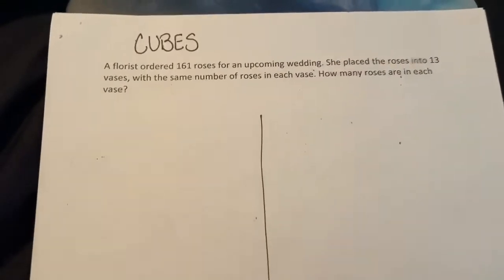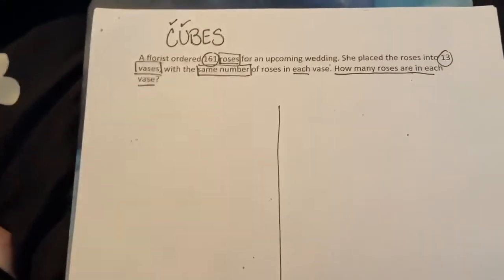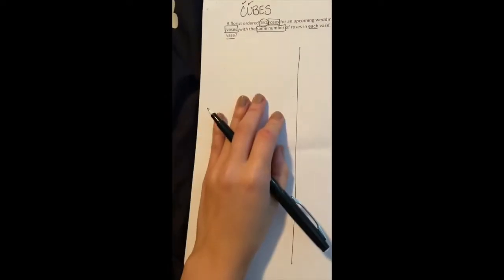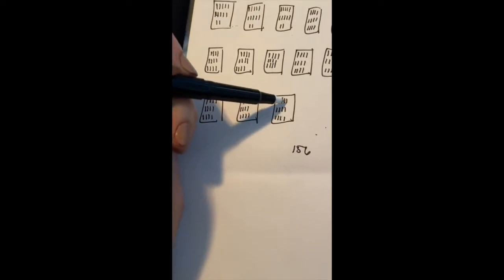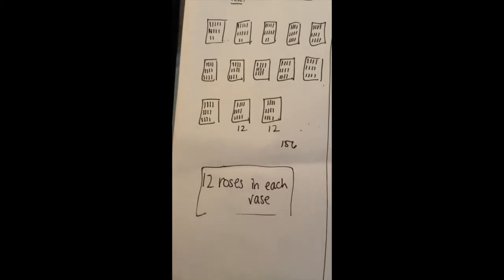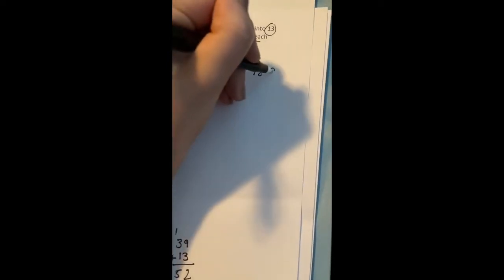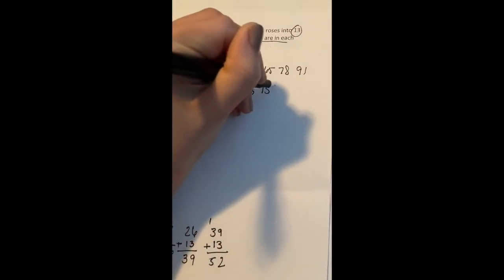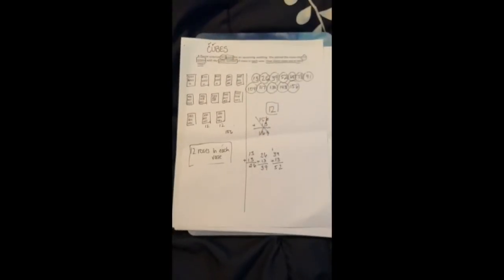3rd Grade Story Problem 04/07/2020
Hi, 3rd Grade! Here is your CGI story problem for the day. This is similar to  another one we did so think critically and remember your strategies! Make sure to watch the other two videos and then do your assigned work on Zearn and Newsela! Have a great day!